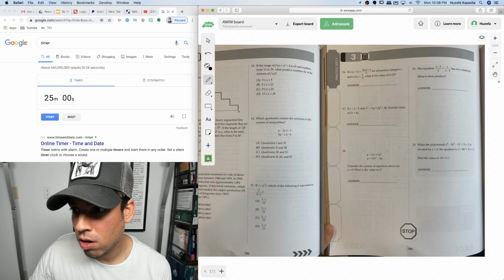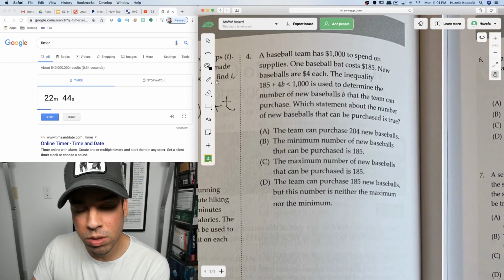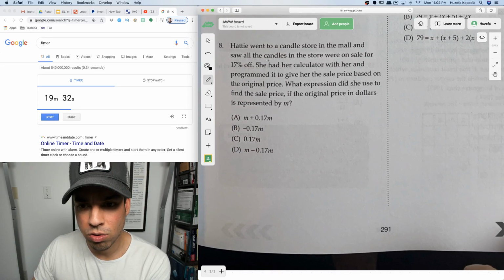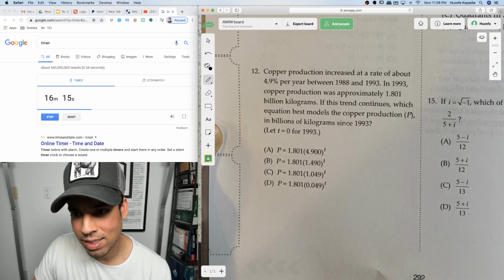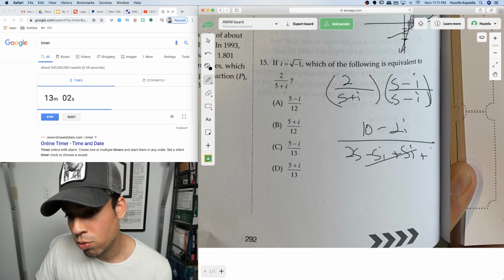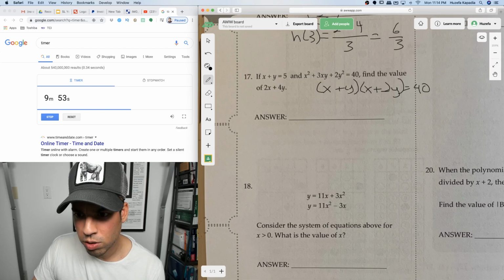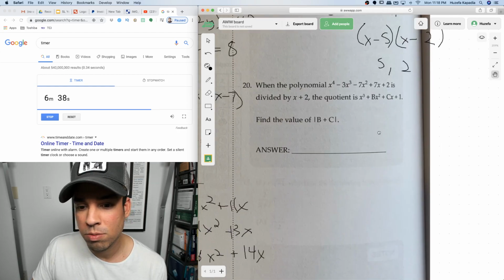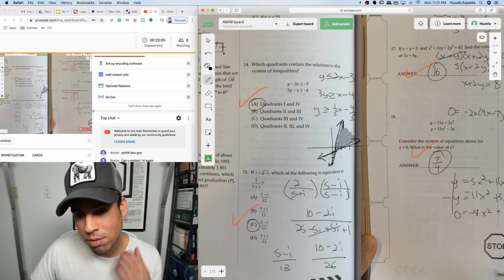Kallis SAT Pattern Strategy Math: Practice Test 1 - No Calculator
Watch me tear through the entire No Calculator section of The Kallis' SAT Pattern Strategy for the SAT Math, Practice Test 1. I will be taking the test under timed conditions, which means you will learn how to approach and problem solve in real time as if you were taking the test. Join me for this power packed study session so you can boost your score in time for the next SAT!